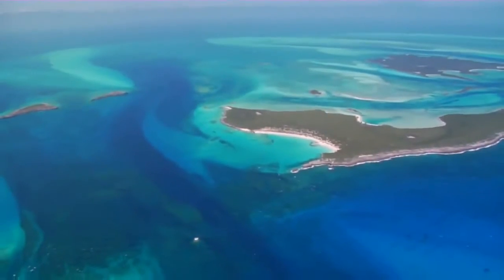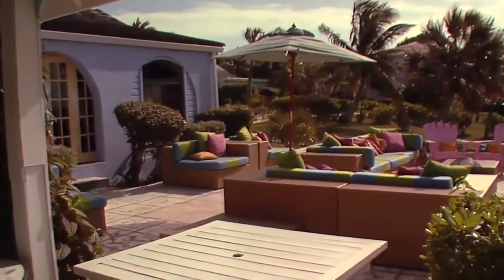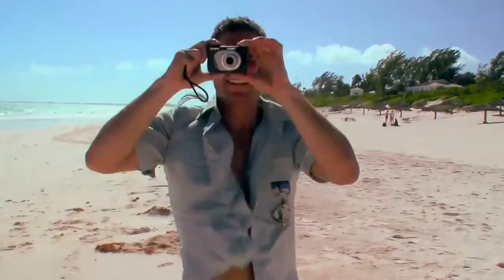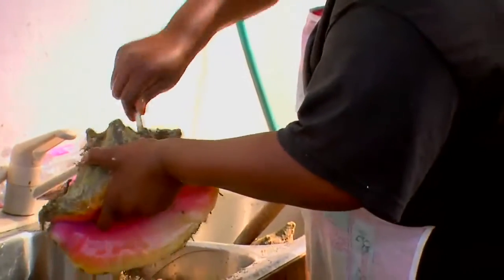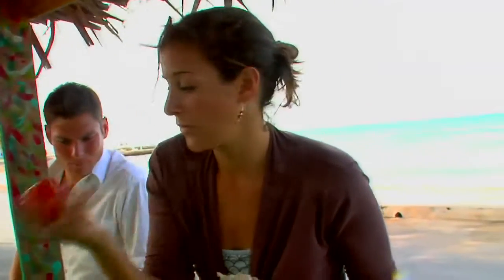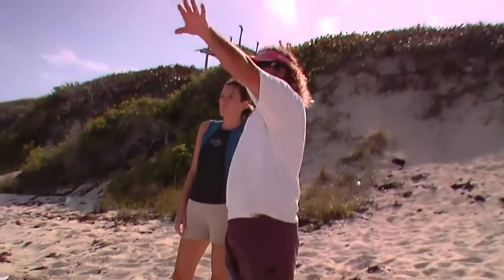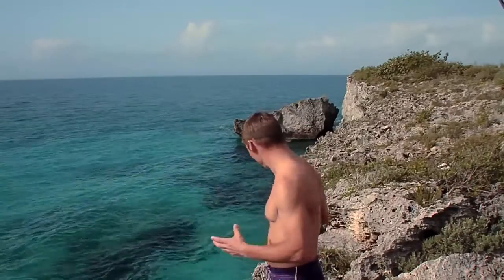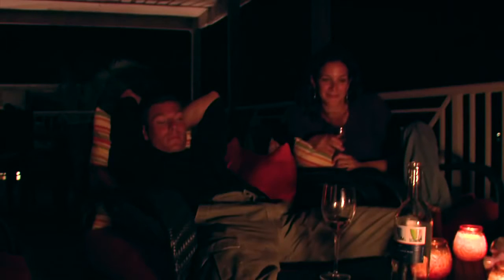Enjoy your vacation on Eleuthera Island, Bahamas!!!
The world is ever-changing and with the increased use of the internet as the preferred method of choice for booking travel, Paycation is leading the way in this 8 trillion dollar industry, offering a unique home-based business solution to let you achieve unparalleled success within this fun, exciting and fast-growing industry.

About the Compensation
Paycation enables you to run a successful business right from the comfort of your home with the most exciting product worldwide. Whether you are a stay at home mom, a retiree, doctor, student, or one of the millions of full time, hardworking, yet underpaid and under-appreciated employees, Paycation gives you the opportunity to become financially independent by working your own home based business with all the tools, training and support you need to become successful.

Travel is an 8 trillion dollar industry and with Paycation you can simply join our Paycation Travel Club (PTC) to enjoy the best prices on all types of vacations and custom trips or by just becoming a Paycation Independent Associate (IA), referring the PTC program to your friends, family and co-workers, you can turn Paycation into serious savings and a great income opportunity.

At Paycation, you also have the option to become a Referral Travel Consultant (RTC) and earn on all the travel you take or refer to your personal travel site or the corporate office.

Many people are looking for a career change. Thanks to Xstream Travel, that option is available through Paycation. You can go through the Xstream Certified Travel Consultant (CTC) Program and become a Certified Travel Consultant (CTC) and earn some of the highest travel commissions in the industry plus enjoy all the travel perks and Tax advantages available only to Travel agents or consultants.

Paycation has created the strongest compensation plan in history to give everyone the opportunity for financial success. (See the compensation plan for more information).

There are 2 ways to get involved with Paycation Travel

1. Referral Travel Customer (RTC) $99.95
Join as a Referral Travel Customer (RTC) $99.95 and $69.95 monthly.

This package comes with your personal online travel website plus travel booking portal and back office to track your organizational growth and commissions. Referral Travel Customers also earn 70% of the Travel Commissions on all travel they refer to their travel portal and 20% on travel referred to the corporate travel department. The RTC monthly subscription fee is $69.95. $40.00 Annual renewal fee

2. Certified Travel Consultant (CTC) $149.95
Certified Travel Consultant (CTC) Once an RTC takes the Certified Travel Training and passes the certification test they will be upgrade to a Certified Travel Consultant for Xstream Travel.

As a CTC you get everything in the RTC package and will maximize travel commissions and work direct with top travel suppliers in the travel industry. You earn 75% of the commission on all travel you book direct or refer to your travel portal and 20% of all travel commissions on travel you refer to the corporate travel office.

Paycation has created the 3D compensation plan. Paycation will match this plan against any plan in the network industry and know we have the best payout. This plan was built for a spare time or full time income. Paycation has strong weekly pay to create quick success plus the best residual programs in the industry.

The keys to the Paycation compensation plan are: Personal sale income Coded bonuses to infinity Matching coded bonuses Strong residual 3 by 7 Power Matrix 2 Matching Matrix Bonuses Residual coded and matching coded bonuses Business Builder Bonuses 2 Lifestyle Bonuses Diamond Team Bonuses Million Dollar Bonus